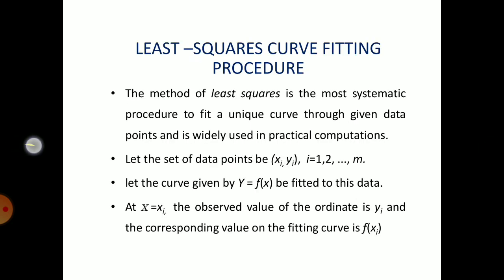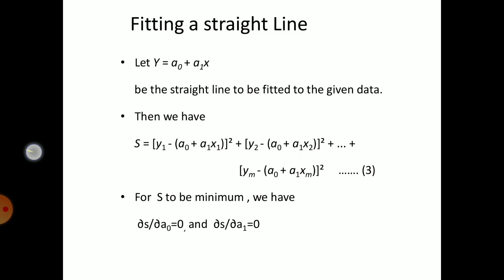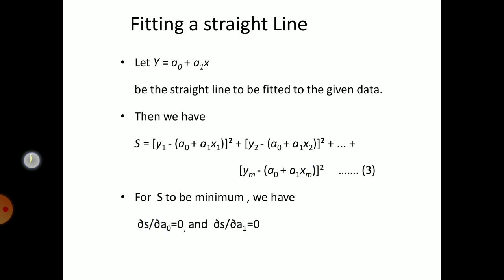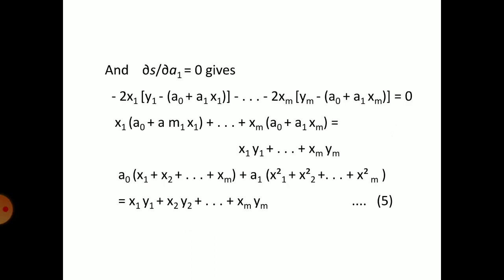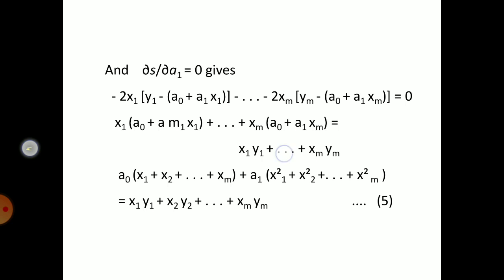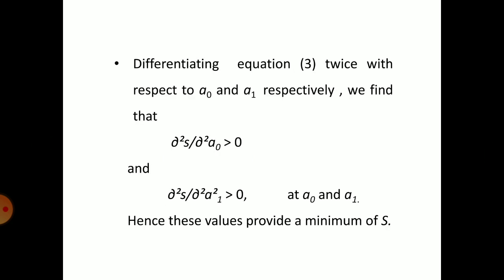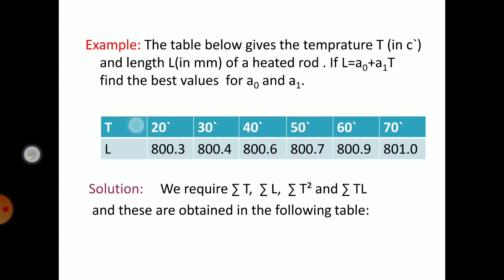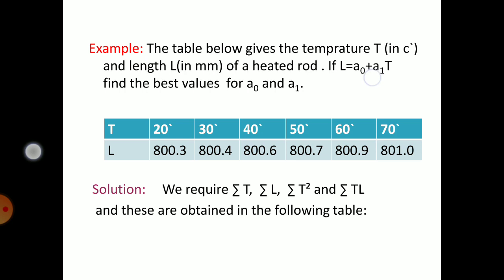Lecture No-11 MAT-401 Numerical Methods